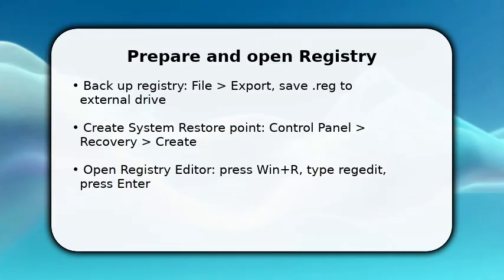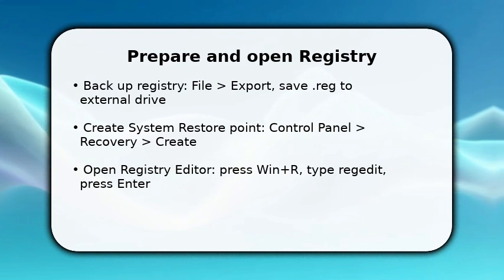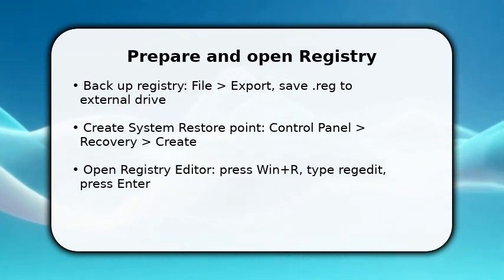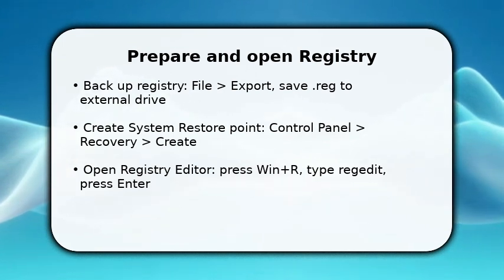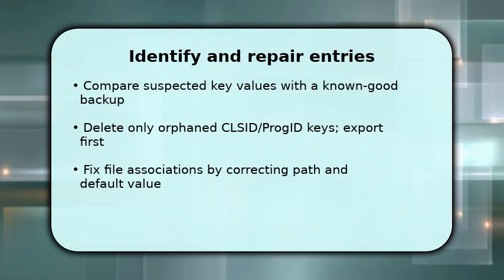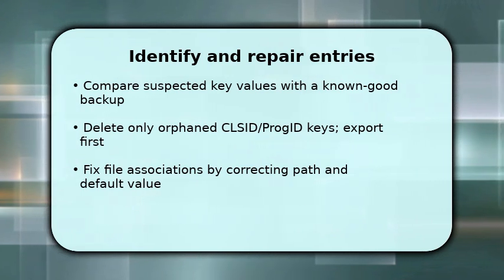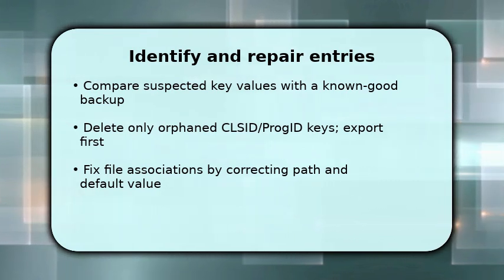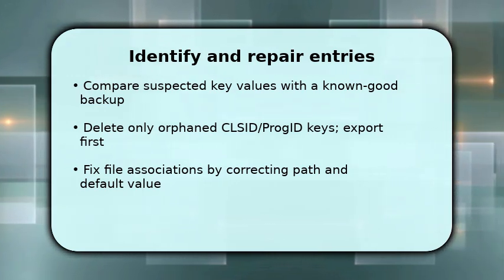How to Fix Broken Registry Items Windows 7 (easy Method)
How to Fix Broken Registry Items Windows 7 (easy Method) | 🔒 Surfshark VPN Deal — Stay private and secure. $1.99/mo + 3 Months Free ▸

Learn the straightforward steps to repair broken registry items on Windows 7. This video guides you through a simple method that doesn't require advanced technical knowledge, ensuring your system runs smoothly again.

Windows 7, fix broken registry, registry fix guide, repairing registries in Windows 7, easy way to repair windows registry items